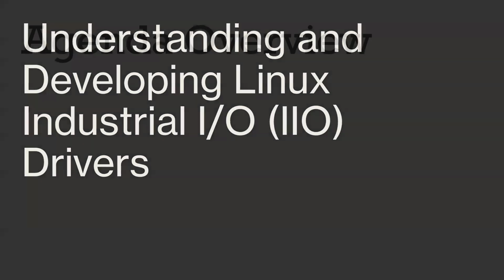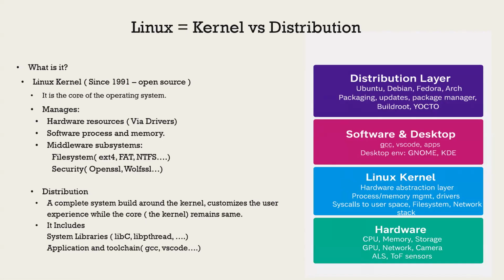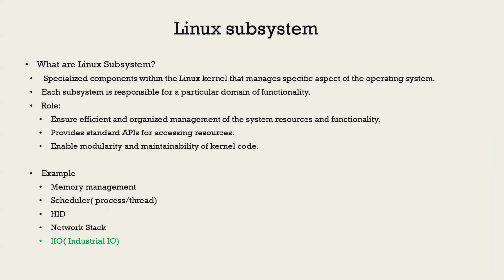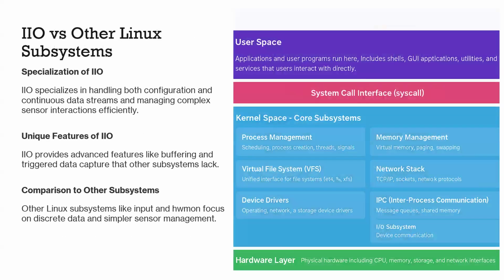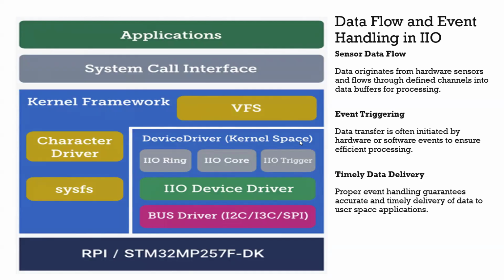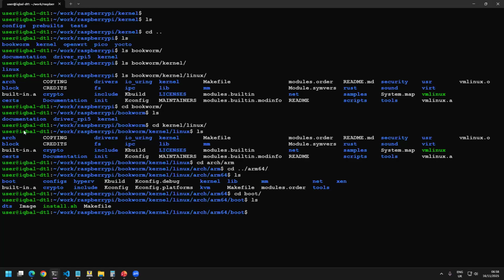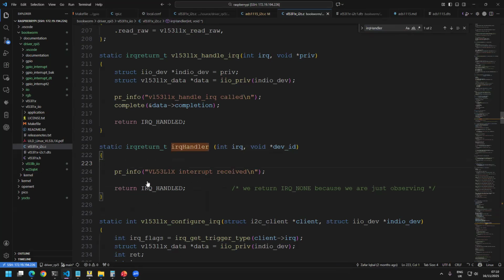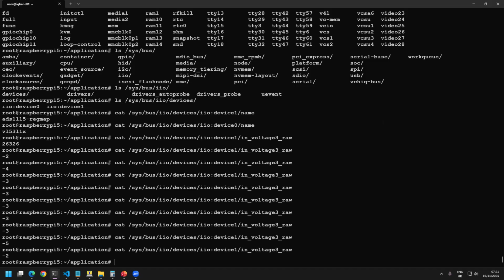Industrial I/O (IIO) Linux Framework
16 Nov 2025, Zafar Iqbal.

Topics:
- IIO — the Linux framework for industrial sensors.
- Unified access to sensor data.
- Kernel–user space data exchange.
- Runtime configuration via sysfs.
- VL53L1X integrated as an IIO distance sensor.
- Open discussions.

Design Engineer, STMicroelectronics (Edinburgh, UK)